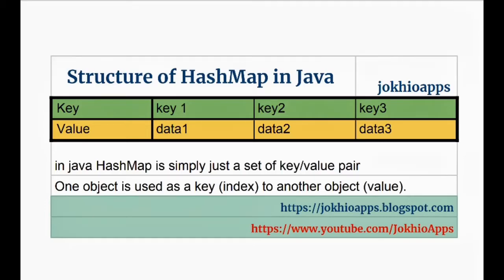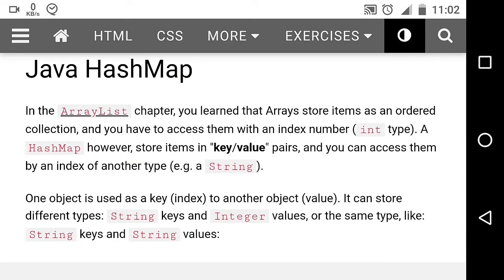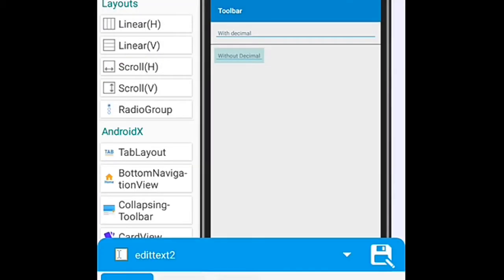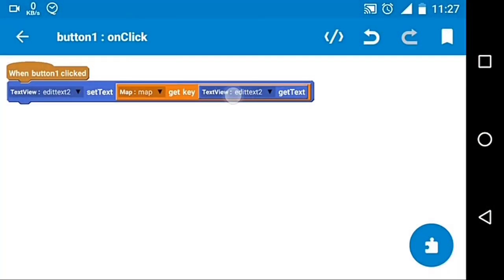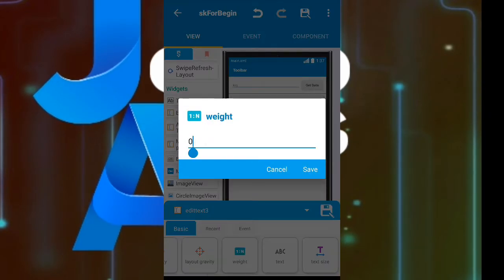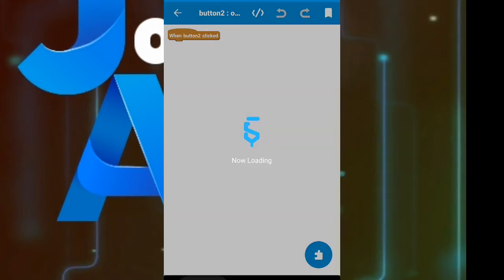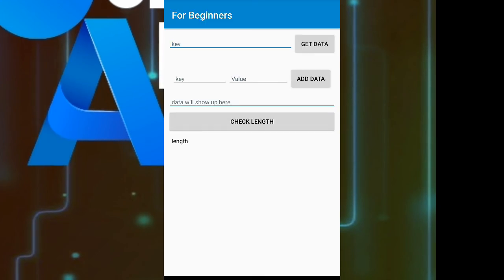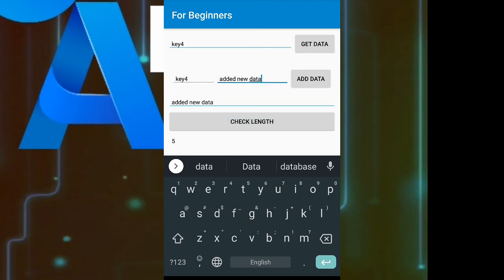Map ( HashMap ) | Sketchware for Beginners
Hey guys welcome to sketchware for Beginners this series is intended for purely beginners and it covers basis of sketchware as well as Java programming language.

Previously we have learned String, Boolean and Number variables in sketchware, Now it's time for map.